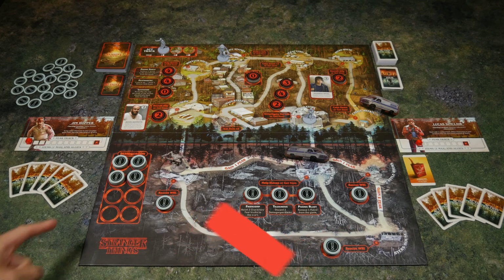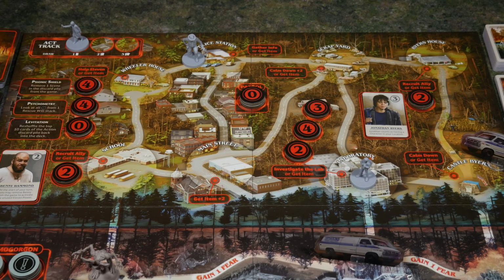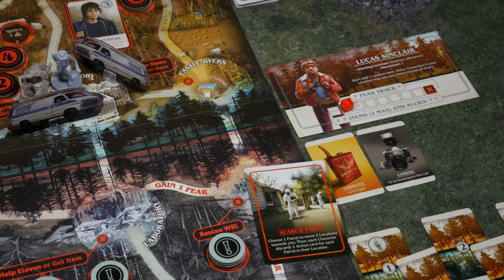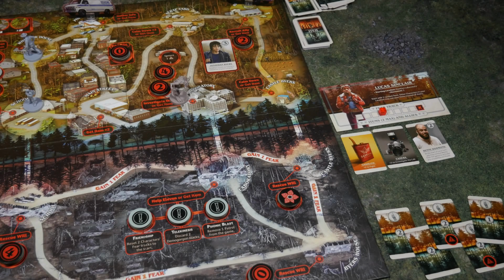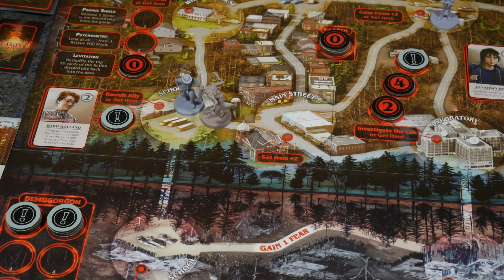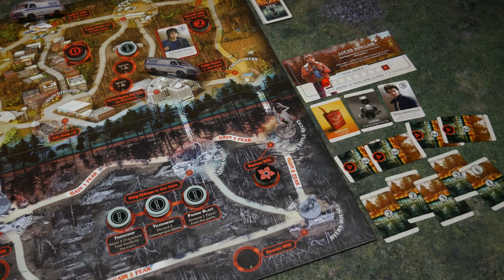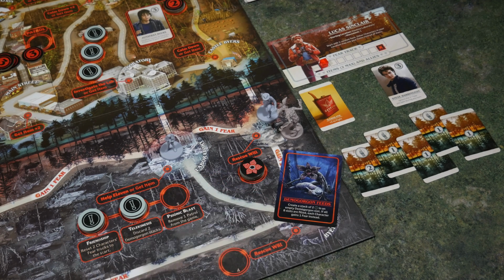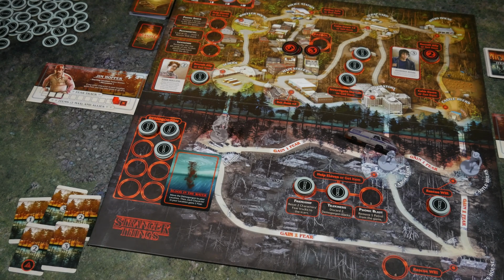Stranger Things: Upside Down | Solo Playthrough | How To Play | Season 1 | Part #1 & Finale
Rollers! Join me as we head to the town of Hawkins to face the terrors of the upside down to save Will in Stranger Things: Upside Down created by Rob Daviau with artists Giovanna BC Guimarães, Henning Ludvigsen and published by CMON. In this video I'll give you an overview of the game and win/loss conditions. Then you'll see the game in action with a full solo playthrough. Hope this Showcase helps you make an informed decision and gets you rolling into the game faster. Keep on rolling solo my friends! 🥞

🎬 Intro 0:00
🎥 Overview 0:39
🎲 Win/Loss Conditions 1:40
🎲 Game Overview 2:38
🎲 Part #1 & Finale 11:52
👏 Conclusion 1:03:37

"Stranger Things: Upside Down is a board game based on the Stranger Things television series.

Hawkins, Indiana seems like an average town. However, underneath the exterior lurks a secret. The Hawkins National Laboratory has been doing experiments that have unleashed the horrors of the Upside Down. It's up to the kids in the town to save it.

In Stranger Things: Upside Down, players take on the role of the kids of Hawkins who are trying to stop the operatives of the Hawkins National Laboratory and the evils from the Upside Down. Players must work together to clear stacks of tokens before time runs out. The game offers two seasons of play."